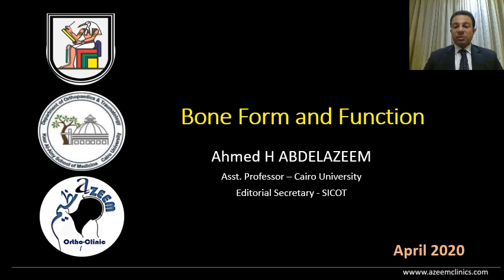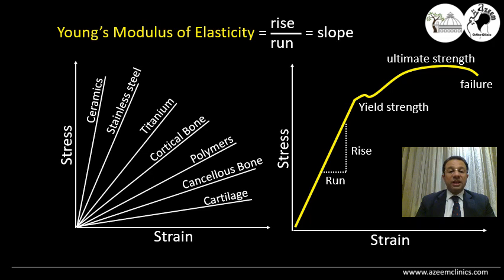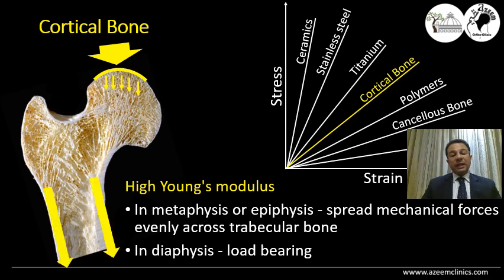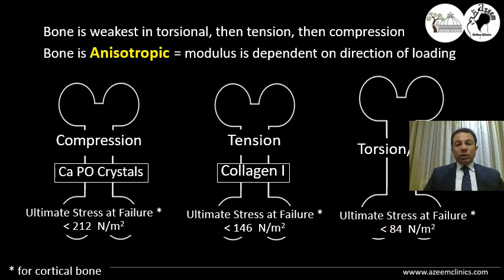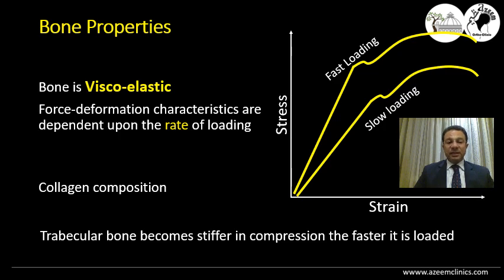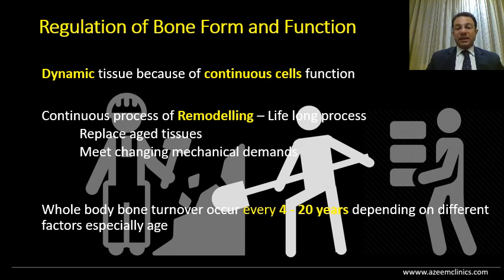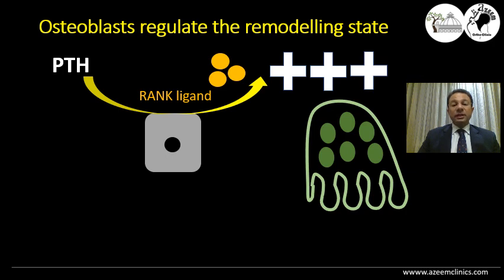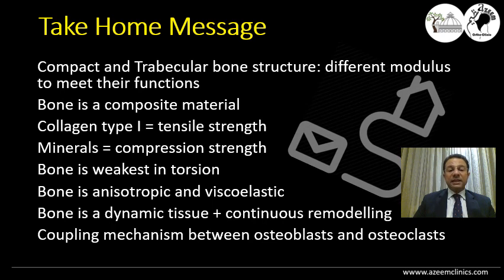Bone Form and Function - Ahmed H Abdelazeem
This video discusses the bone material (on gross and microscopic levels), composite properties and how it suits it mechanical function
by Ahmed H Abdelazeem
Asst. Professor - Cairo University